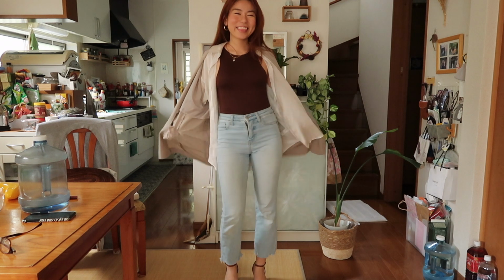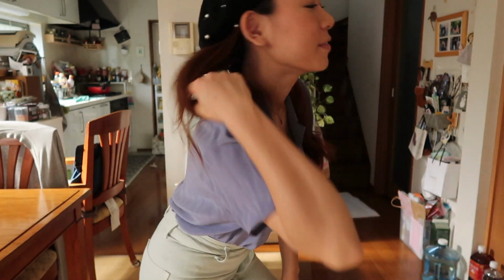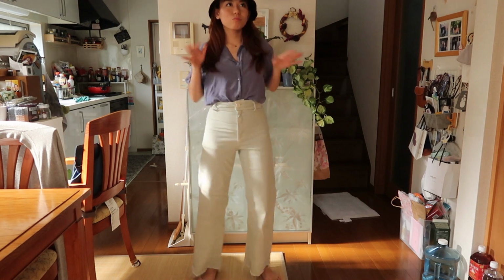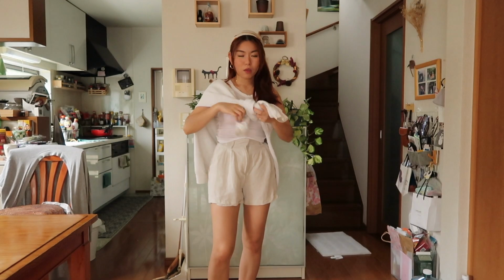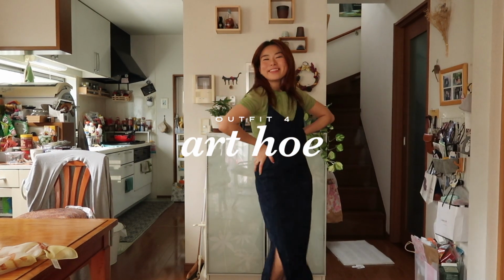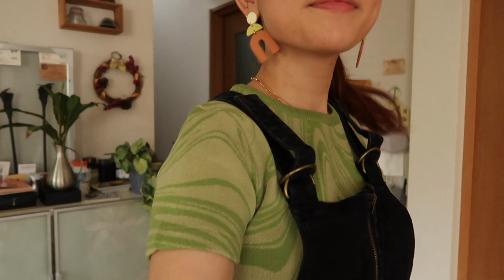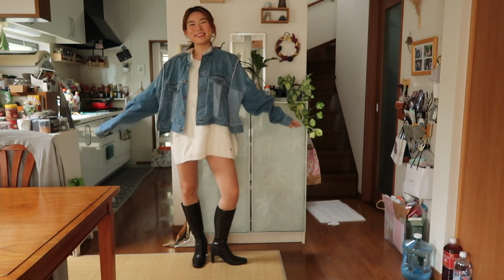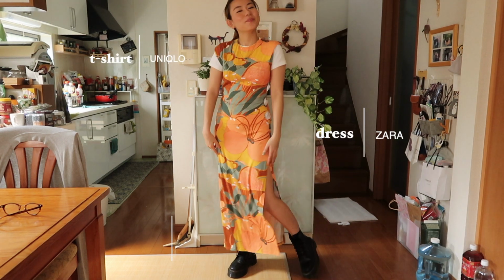SPRING TO SUMMER OUTFITS | outfit ideas 2021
🍑 Spring to Summer transitional outfits for 2021 🌿

✨ about me ✨
"how old are you?"
→ *cough* the ripe ole age of 24

→ I'm 100% Japanese but my family moved around growing up, so I've lived in the Philippines, Japan, Pakistan, Malaysia, and the US!

"what am I going to see on this channel?"
→ I'm going to try and make content about whatever interests me! So you'll hopefully see lots of videos with fashion, me being a plant mom, travel and general lifestyle vlogs :) If any of that sounds interesting to you, I'd love it if you hit the subscribe button!